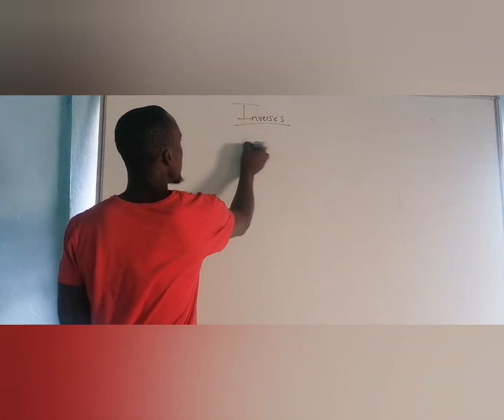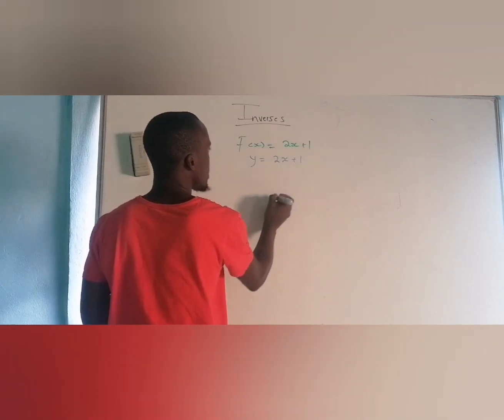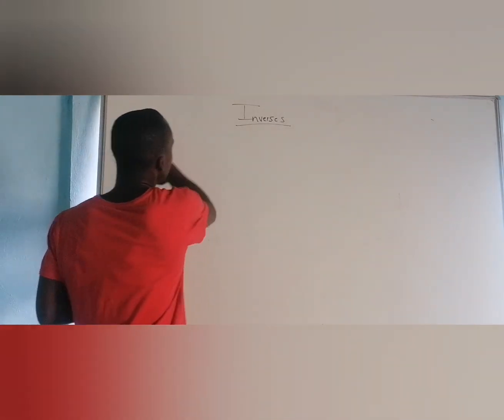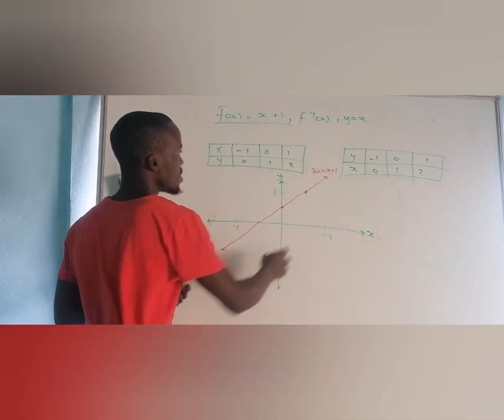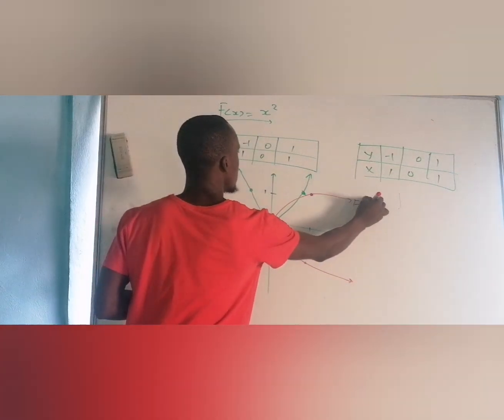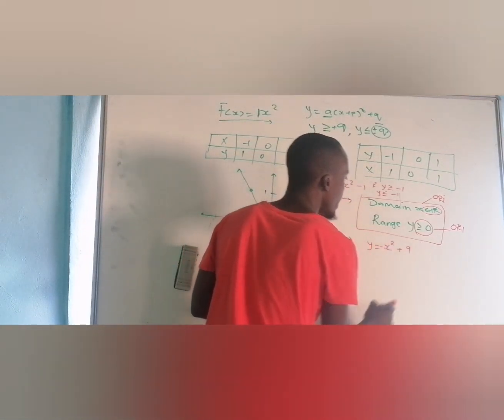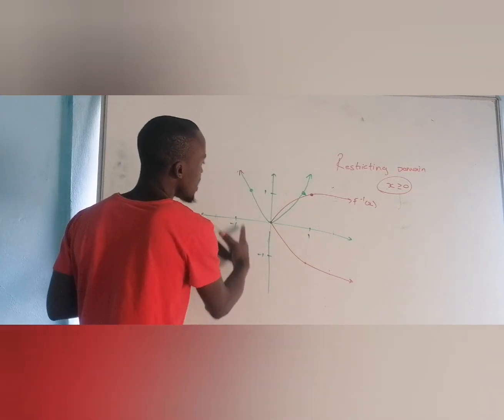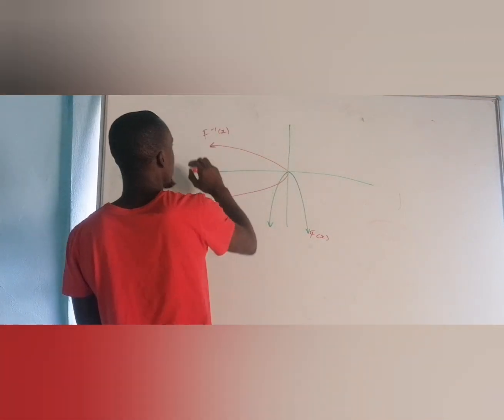FUNCTIONS(P2) INVERSE GRAPHS GRADE 12